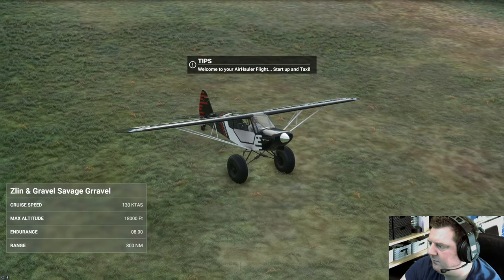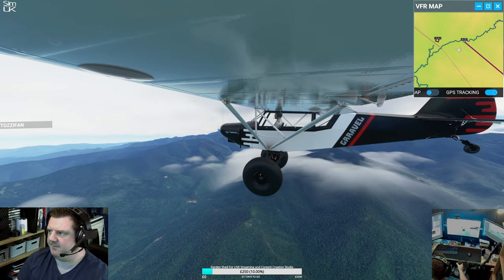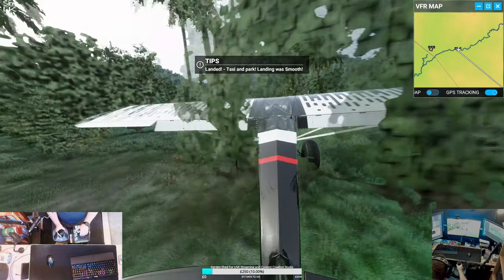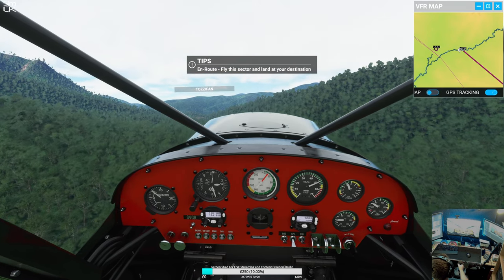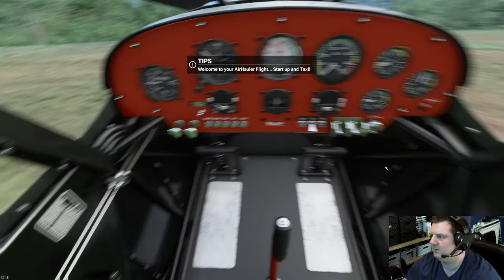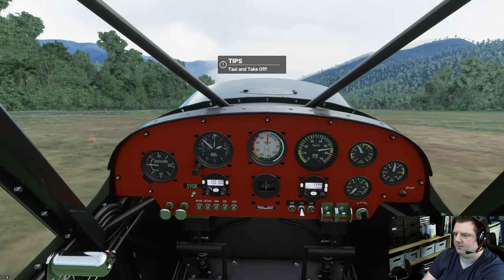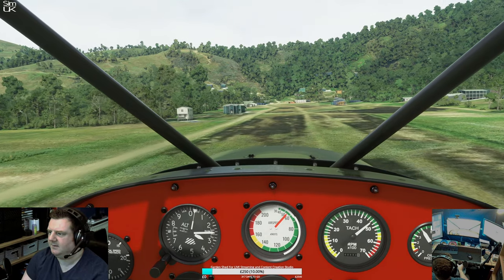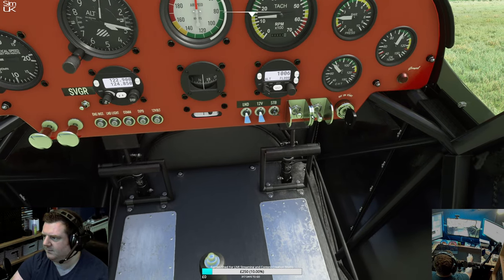Ep.11 Microsoft Flight Simulator + Air Hauler 2 Virtual Airline in Papua New Guinea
Welcome to Sim UK Ultimate Realism; Let's PLAY.